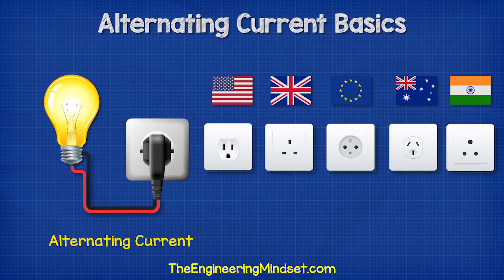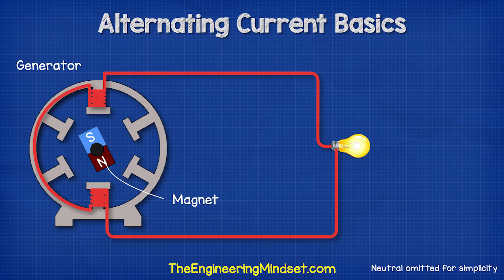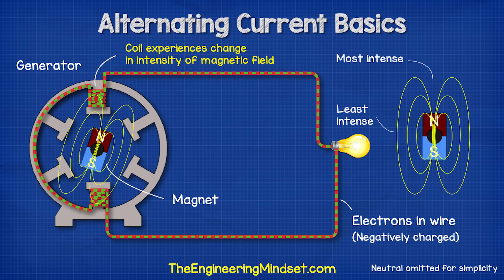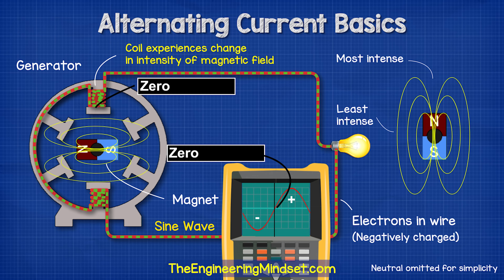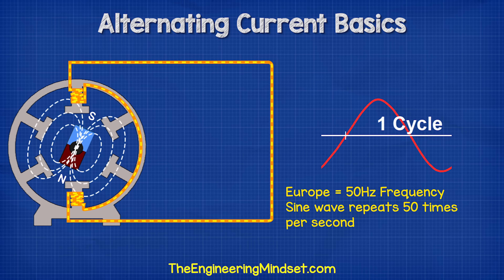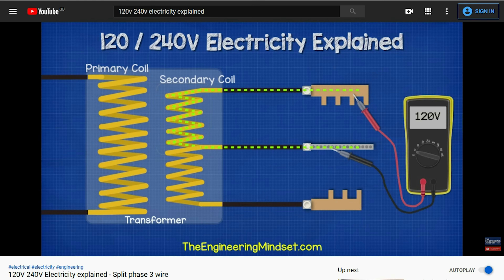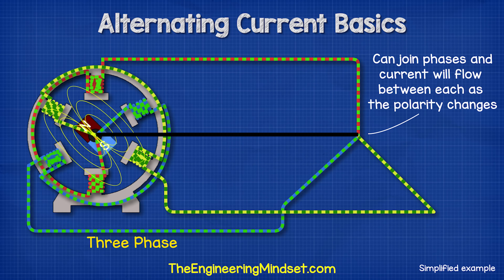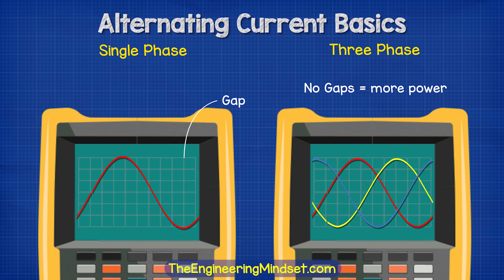AC Basics: Learn All About Alternating Current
In this video, we'll teach you about Alternating Current (AC), and how it works. We'll discuss the types of AC, and how they're used in everyday life.